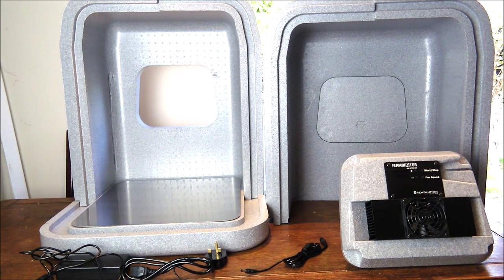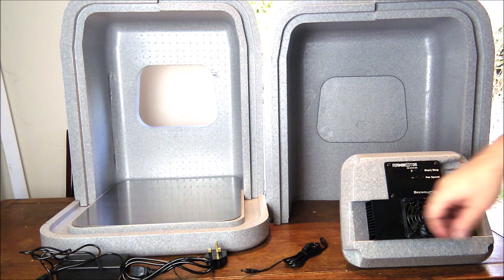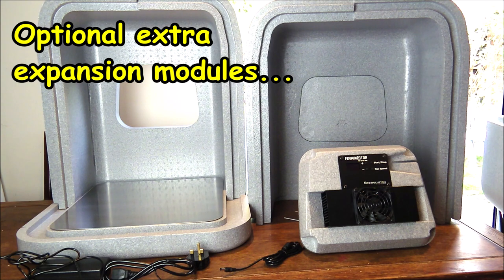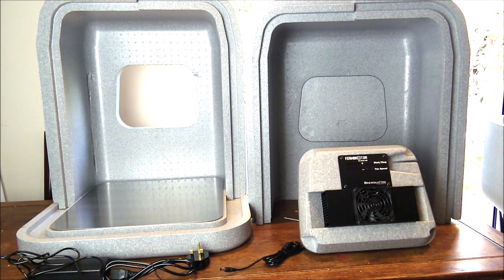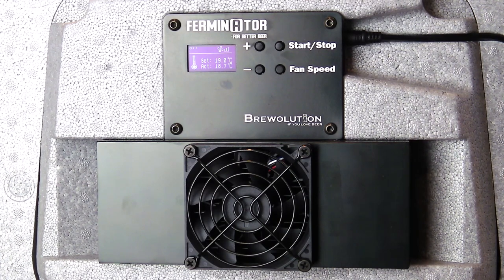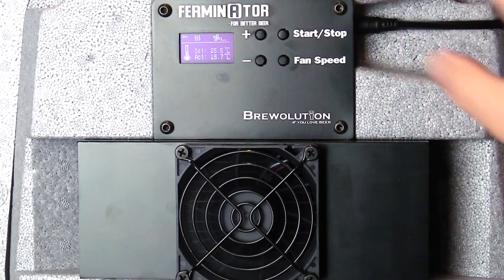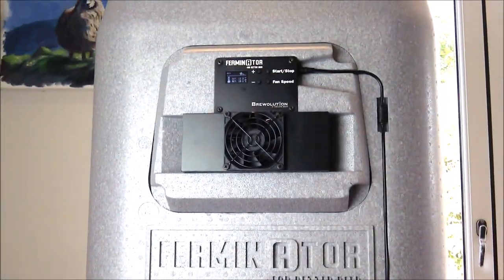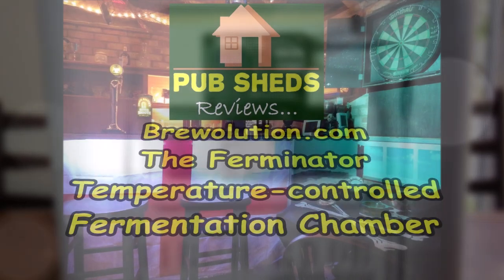**REVIEW** Ferminator from Brewolution.com - Temperature-Controlled Fermentation Chamber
Ferminator from Brewolution.com - Temperature-Controlled Fermentation Chamber